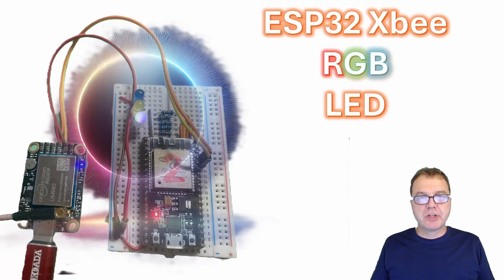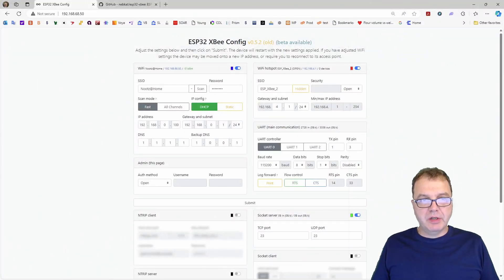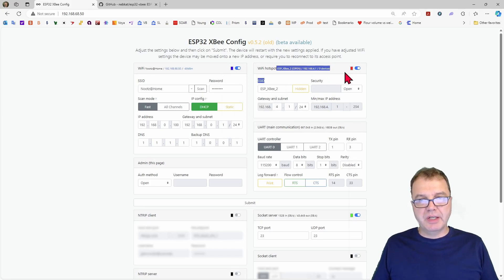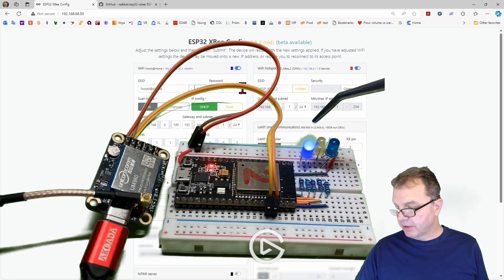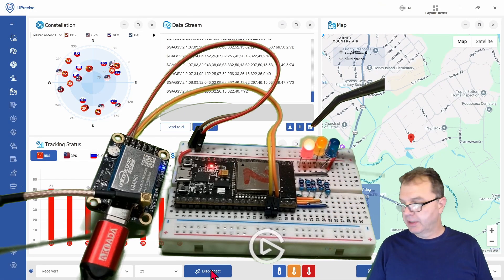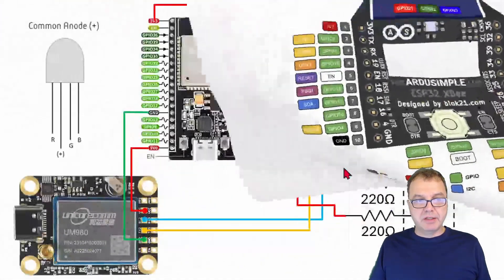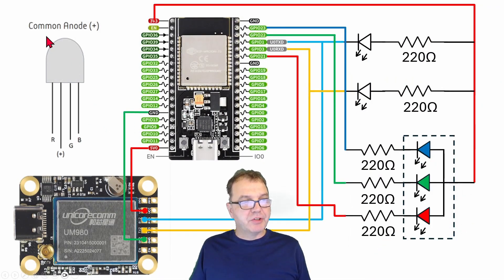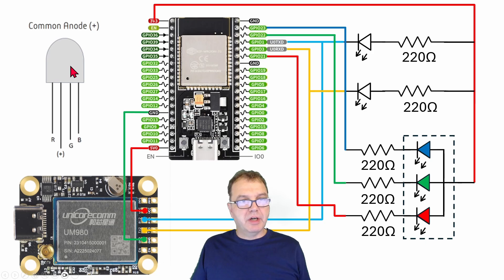Connecting an RGB LED to the ESP32 Xbee NTRIP Master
This tutorial walks you through connecting an RGB LED to an ESP32 based XBee NTRIP master, providing a visual indicator of the operating modes. Although optional, this indicator can be a helpful feature for troubleshooting the NTRIP Master used for sending RTK correct data to a cloud based NTRP server or to send data over a local network.

WITMOTION GNSS-RTK module UM98X on AliExpress: high-precision centimeter-level RTK GNSS module